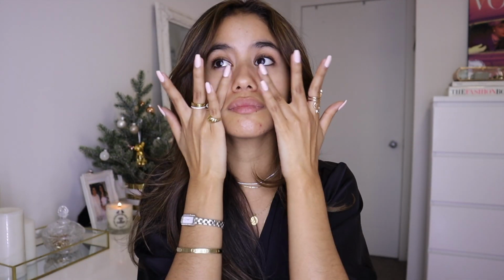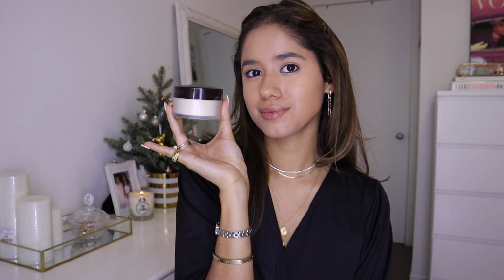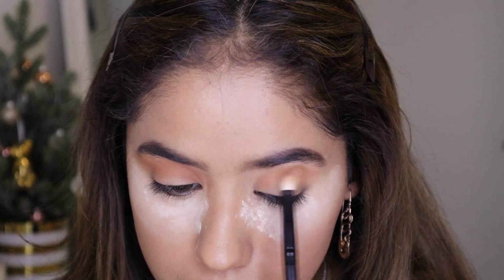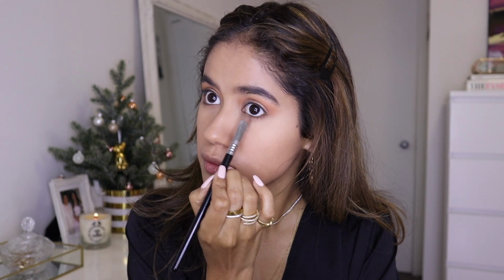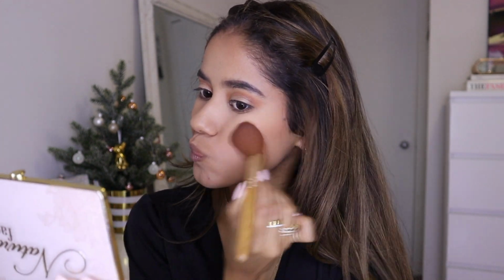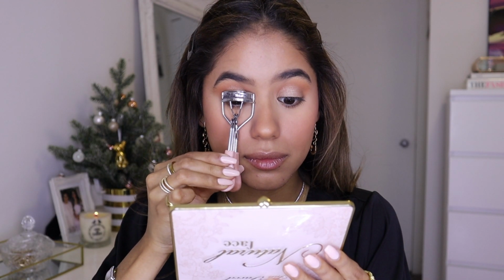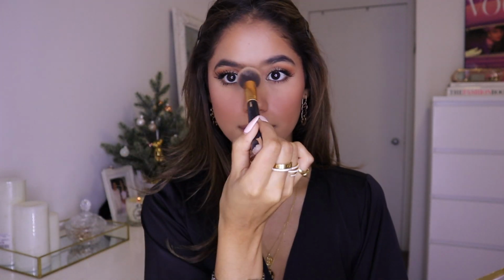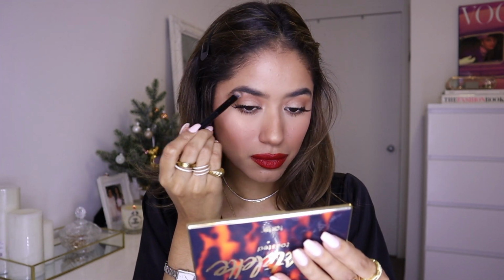Classic and Simple Holiday Makeup | Gold Shimmery Eyes+Red Lip!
Hey loves,

I am so excited for the holidays and in the spirit of Christmas here is a simple and classic holiday makeup look. I hope you enjoy :) xoxo

THE PRODUCTS I USED:

Eyeshadow: Tartelette Toasted Palette
Crease: I used shades Latte and cashmere
Eyelid/Brow Bone and Inner Eye corner: I used the shade Candle
Foundation: Rare Beauty Foundation in shade 350C @makeupforever Ultra HD foundation in shadeY415
Concealer: Rare Beauty Concealer
Lip Liner: Clinque Intense Cosmo 08 liner
Liquid Lipstick: Maybelline Super Stay Matte Ink in shade Danger 118
Bronzer/Blush/Highlighter: Too Faced Natural Face Palette

Let's hang out and chat while testing out The Makeup By Mario Master Mattes Eyeshadow Palette

Say "Hi" 👋  to me on Instagram, I would love to be friends there too :)

AL

XOXO